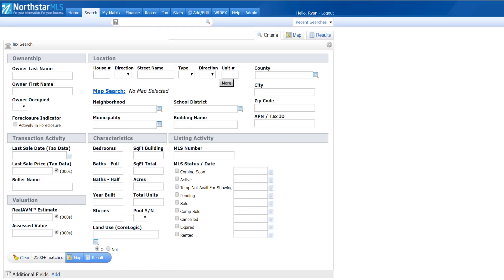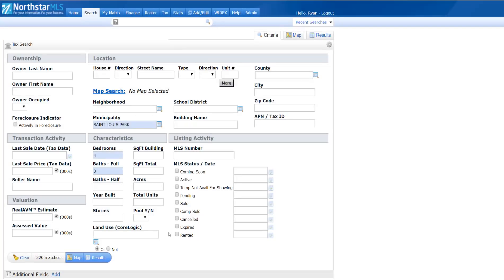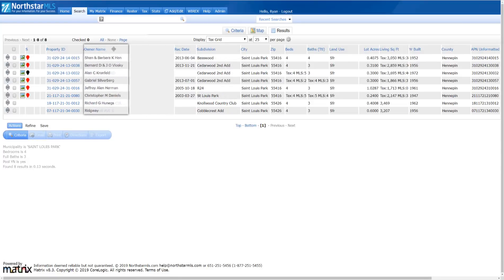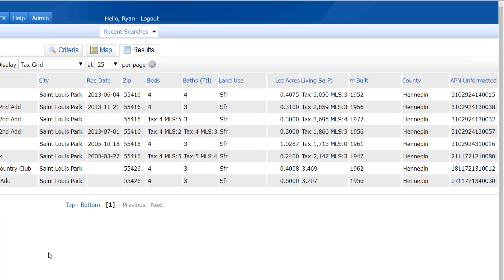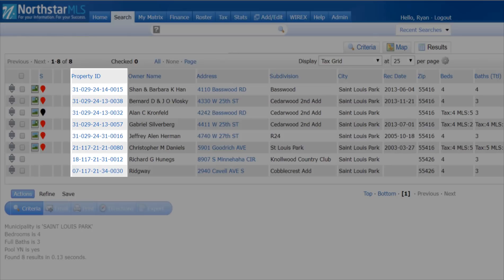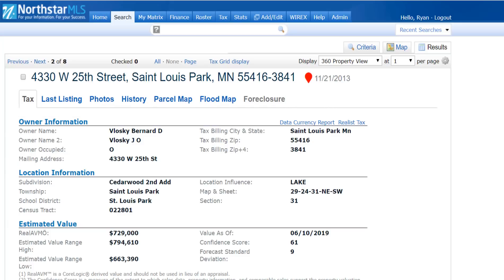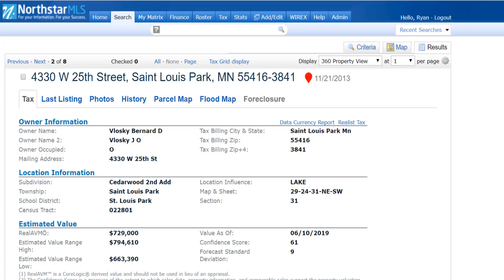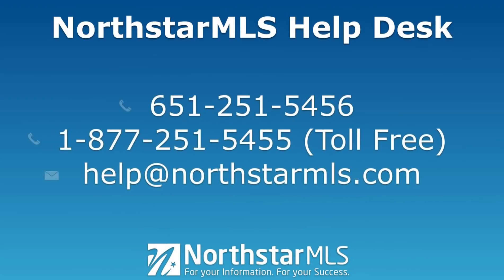Searching Public Records in Matrix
With Matrix 360, you can search Public Tax Records right in Matrix without having to open Realist separately to do so. This video shows you how.